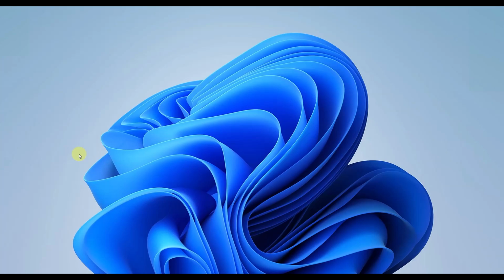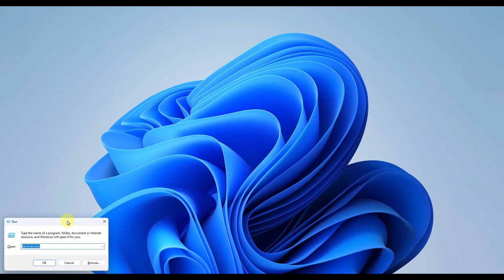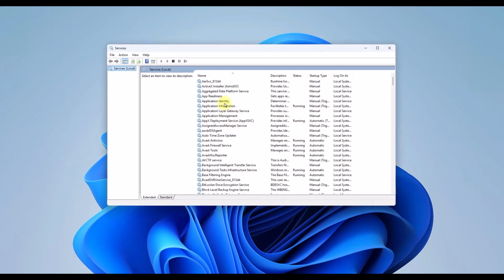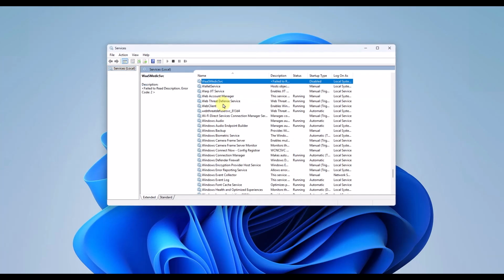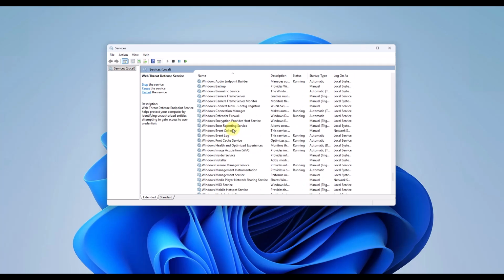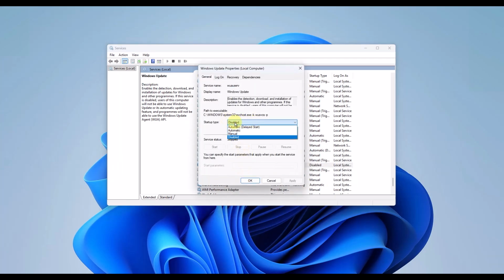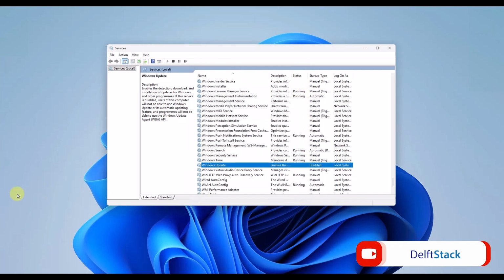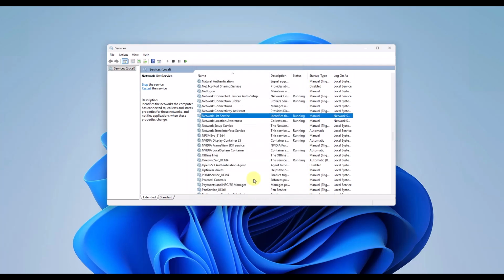How to Fix Error Code 0x80070422 Windows 11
In this DelftStack tutorial, we'll show you exactly how to fix error code 0x80070422 on your Windows 11 computer by reactivating the core Windows update service and ensuring network services are properly configured.

🔹 What You'll Learn in This Video:

✅ Reactivate Windows Update Service: How to enable and start the Windows Update service.
✅ Configure Network List Service: Ensure the Network List Service is set up correctly for secure updates.
✅ Run Windows Update Troubleshooter: Use built-in tools to diagnose and fix update issues.

📂 Commands & Navigation Paths Used:

1️⃣ Reactivate Windows Update Service
• Path: Press Windows key + R, type services.msc, press Enter, scroll down to locate Windows Update, right-click, select Properties.
• Action: Change Startup Type to Automatic, click Start if the service is stopped, and Apply.

2️⃣ Configure Network List Service
• Path: Stay inside Active Services menu, scroll up to locate Network List Service, right-click, select Properties.
• Action: Ensure its startup type is set to either Manual or Automatic, click Start or Restart to force a connection refresh, then click OK.

3️⃣ Run Windows Update Troubleshooter
• Path: Open Windows Settings, stay on the System tab, scroll down to select Troubleshoot, click Other Troubleshooters, locate Windows Update option.
• Action: Click Run button and allow the diagnostic wizard to finish applying automated repairs.

📌 Timestamps
⏱ 00:00 - Introduction to Fix Error Code 0x80070422
⏱ 00:25 - Reactivate Windows Update Service
⏱ 01:05 - Configure Network List Service
⏱ 01:35 - Run Windows Update Troubleshooter
⏱ 01:54 - Summary and Conclusion

This native fix is better than common bad advice because it directly addresses the core issue of a disabled update service, ensuring your system stays secure and up-to-date.